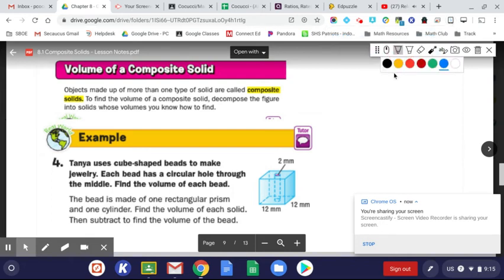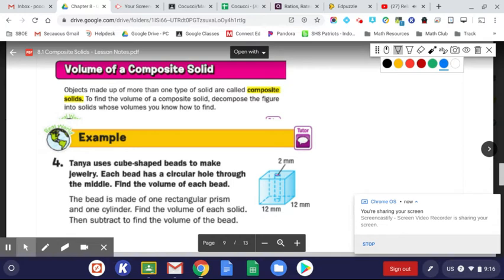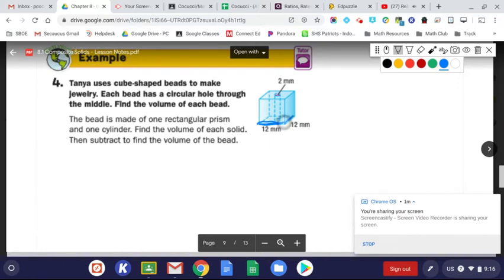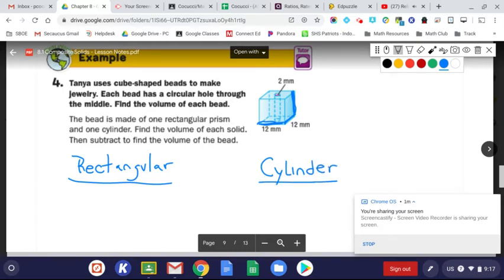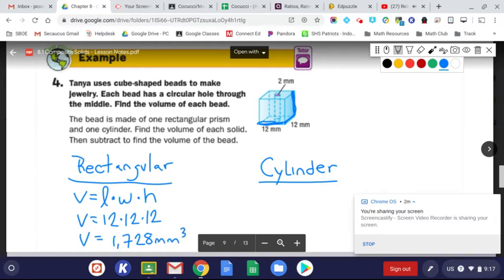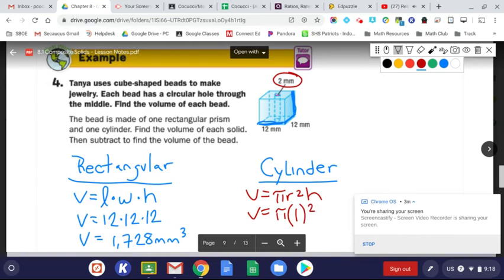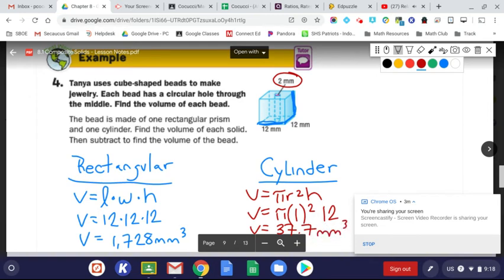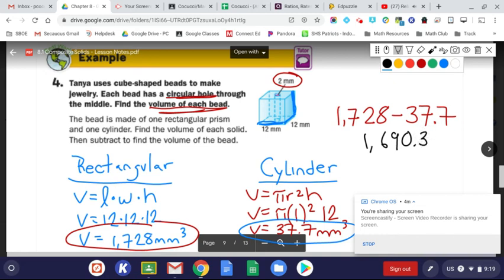8.1 Composite Solids - Example 4 (Subtracting two volumes))